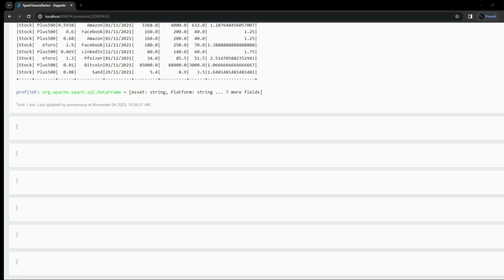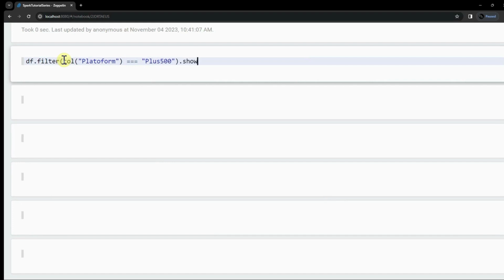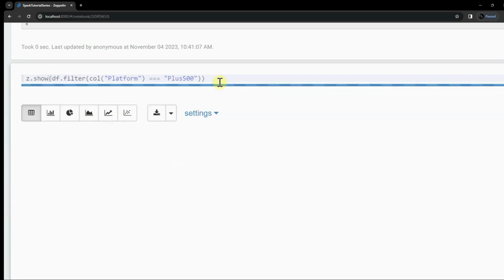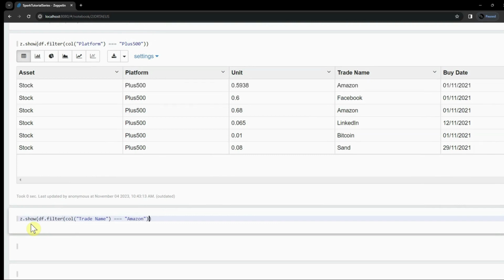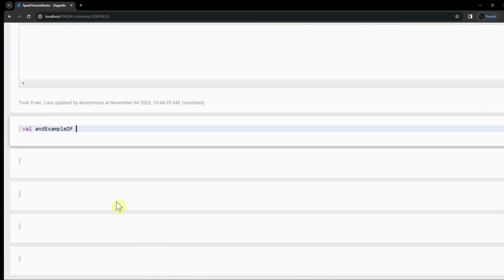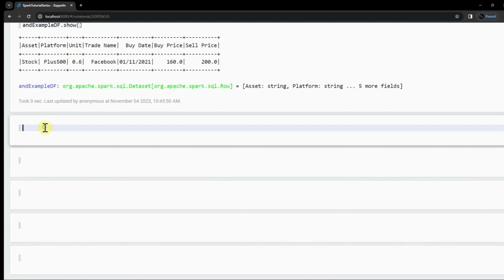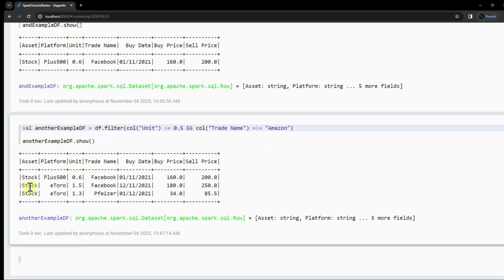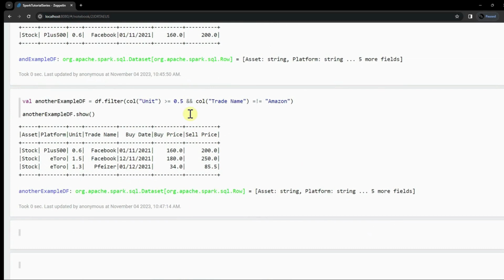Spark Tutorial: Filter Function